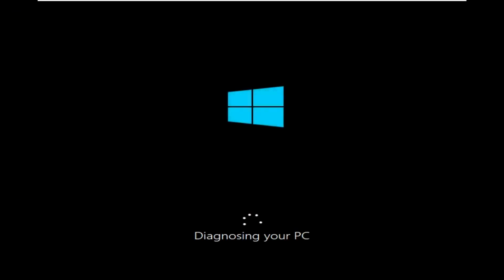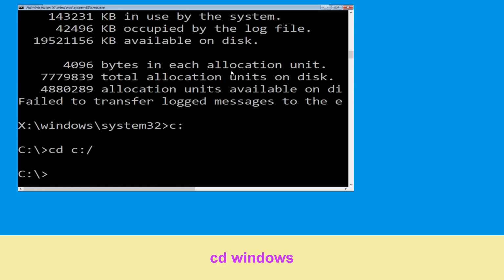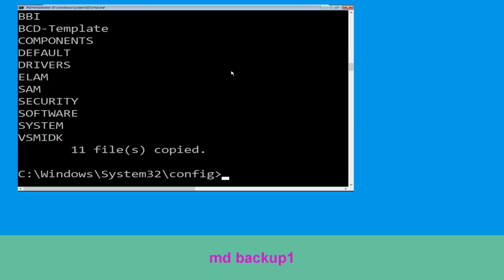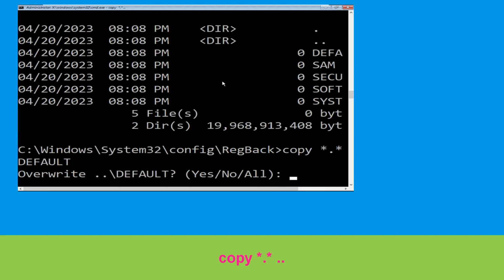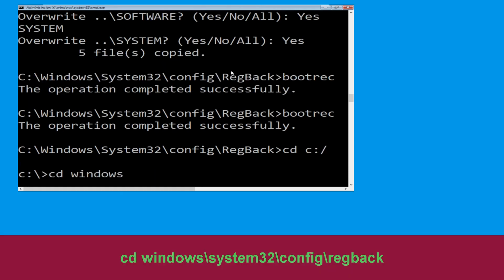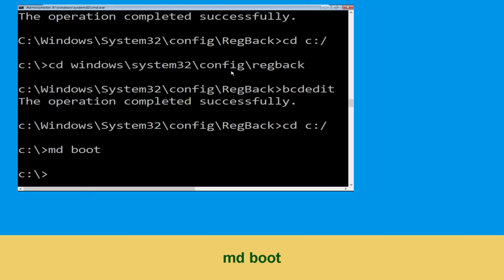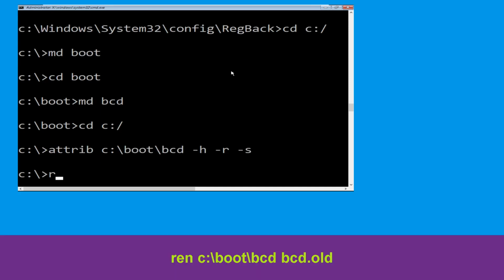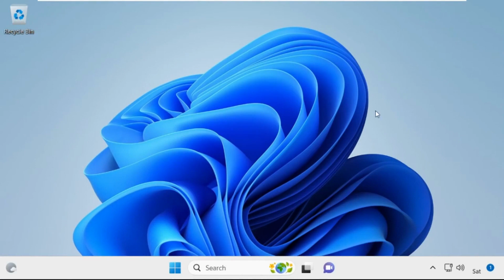How to Disable Automatic Repair in Windows 11 Fix Windows 10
• IRQL_NOT_LESS_OR_EQUAL Error
• BAD_POOL_CALLER Error